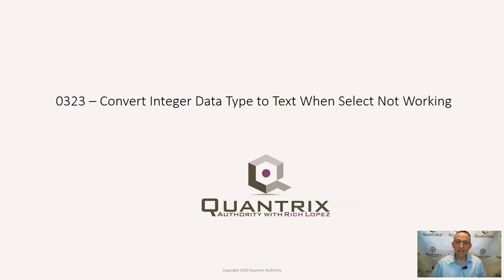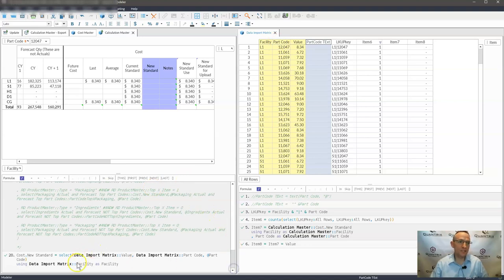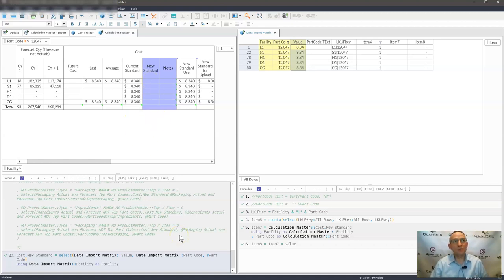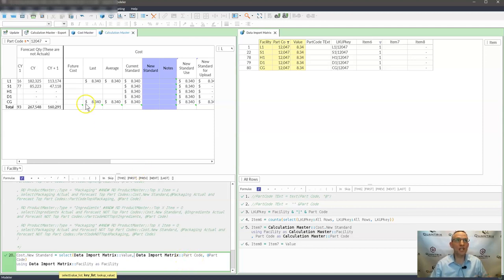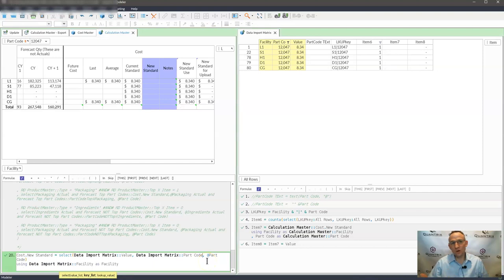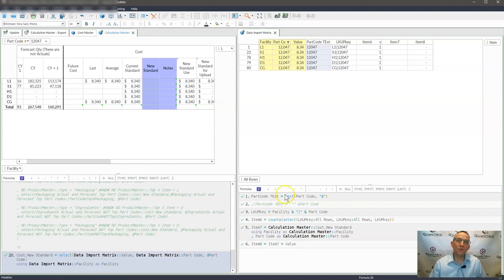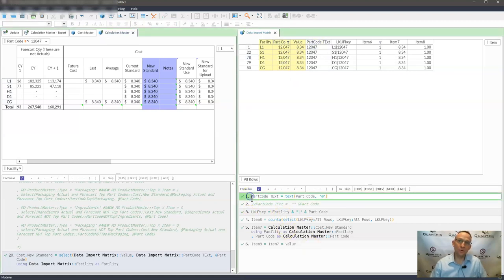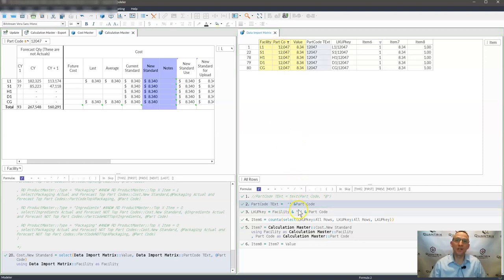Learn Quantrix Modeler: Convert Data Integer Data Type to Text When Select Not Working 0323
Learn Quantrix Modeler: Convert Data Integer Data Type to Text When Select Not Working 0323  How to get a select statement to work when values exists.  You need to check your data types.  Select brings back blank in Quantrix.  Format number as text in Quantrix Modeler.  How to fix the problem of when a select function brings back empty or nothing in Quantrix Modeler